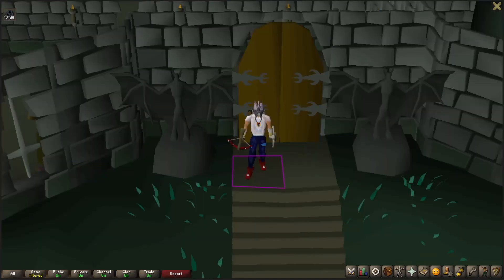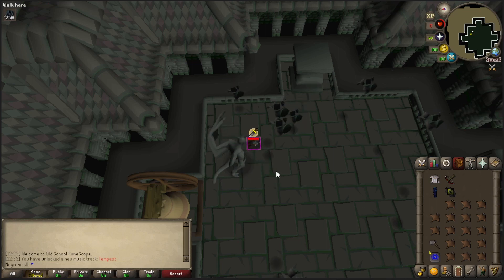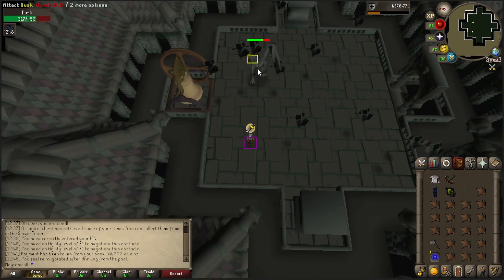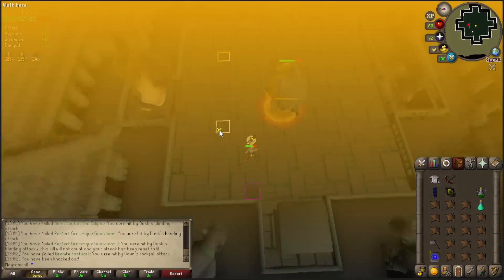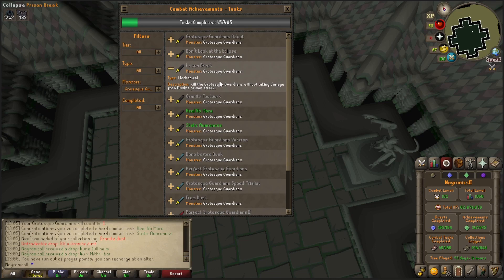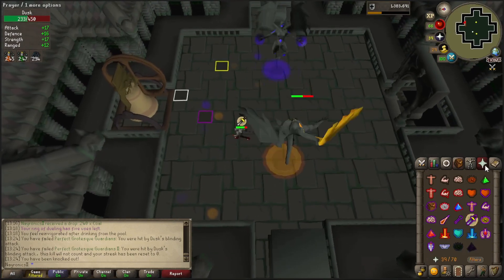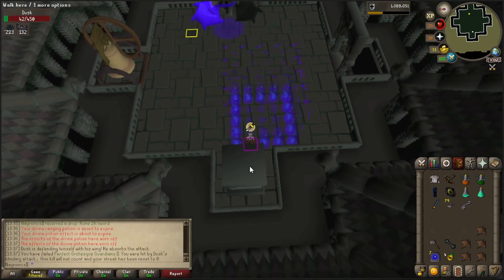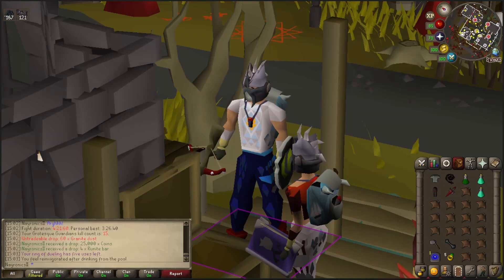Mind Numbing Fun - Exploring Grotesque Guardians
Great Pet. Easy to learn fight. Muscle memory after a few kc. Hardest part is staying awake. It's the original Tempoross!

Chapters:
0:00 Intro
0:57 It Begins
3:15 Getting the First KC
8:17 Practice
9:22 Going for Perfect
11:21 Improving
13:56 Road to 25kc
14:27 Finishing Up
14:43 Outro